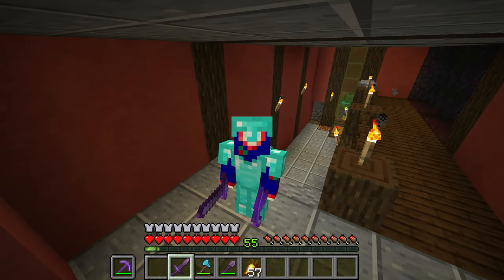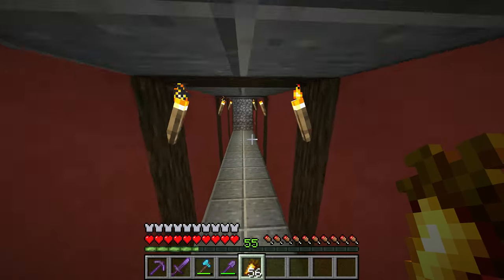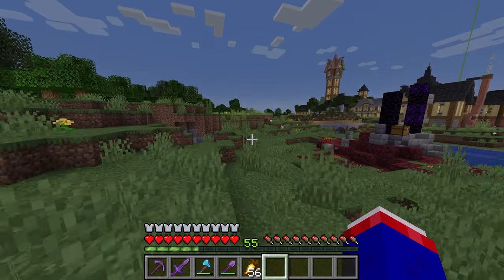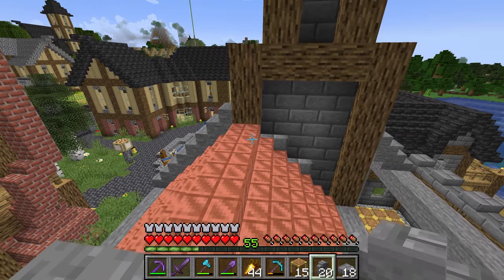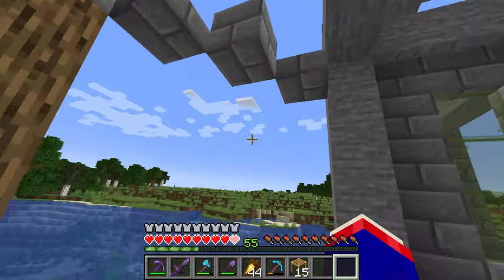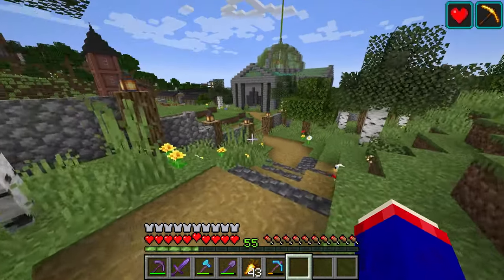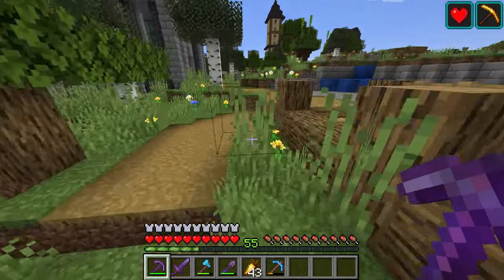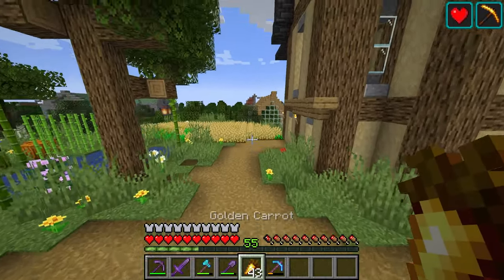HOLY HALL [60] - Back To "Beta" Days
Welcome to "Back To 'Beta' Days," a series in which I focus on the nostalgic elements of Minecraft to develop a chilled out sense to the game. Watch it to fall asleep, feel comforted, binge, or eat. In this episode, I make a church so the villagers may worship their leader, me!! Please enjoy and relax. :)